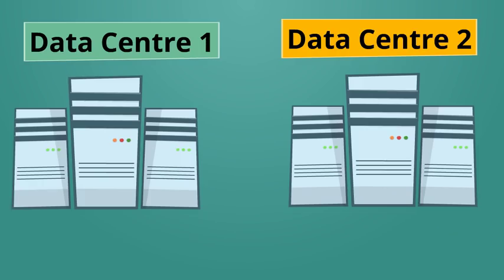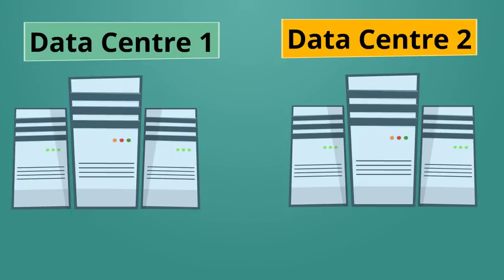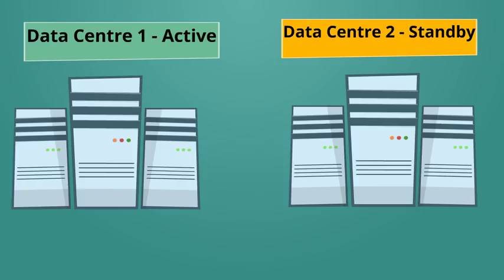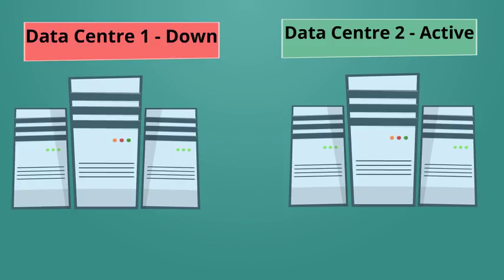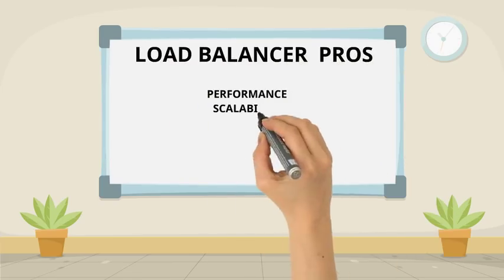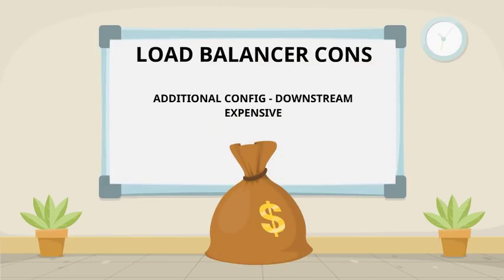Introduction to Load Balancers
Introduction to Load Balancers and HA